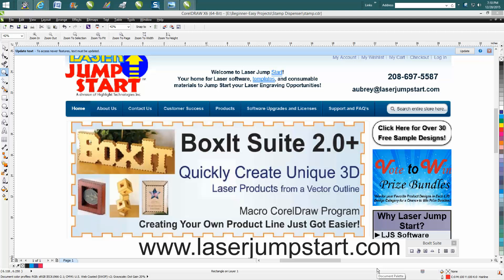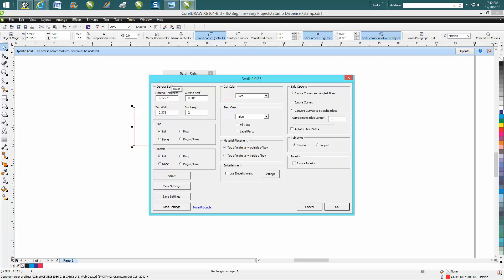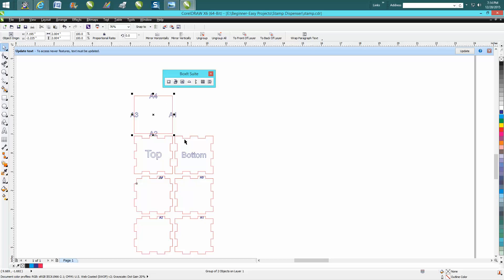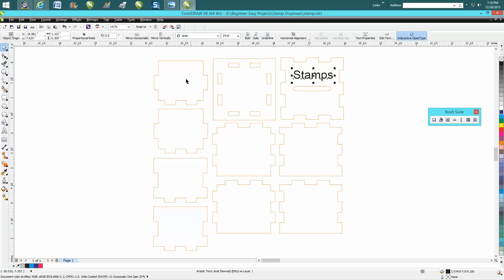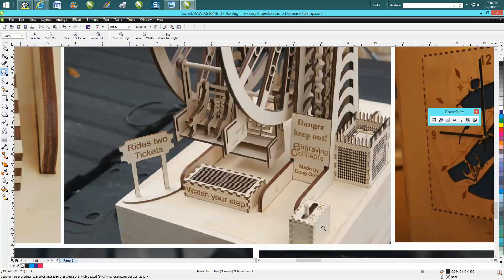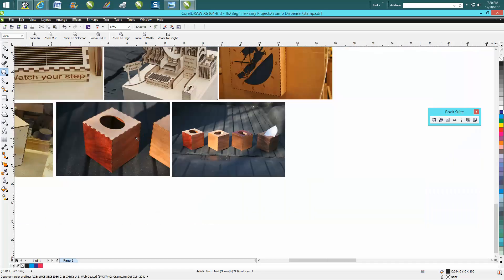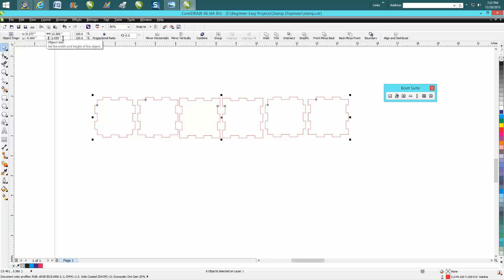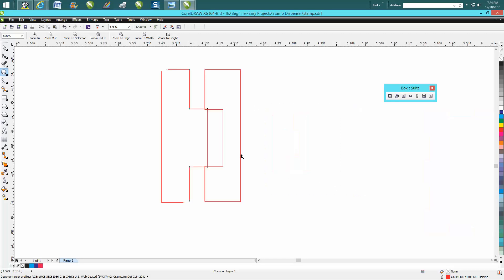Corel Draw Tips & Tricks BoxIt made by Laser Jump Start